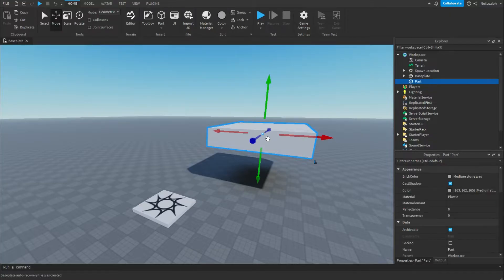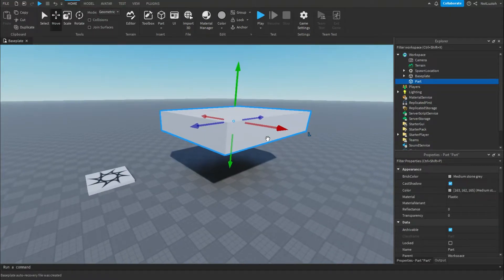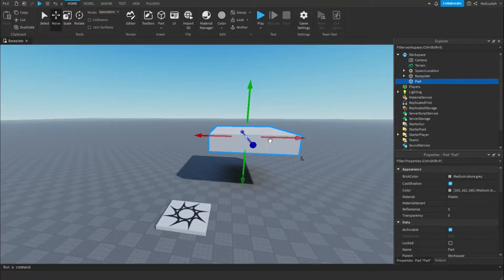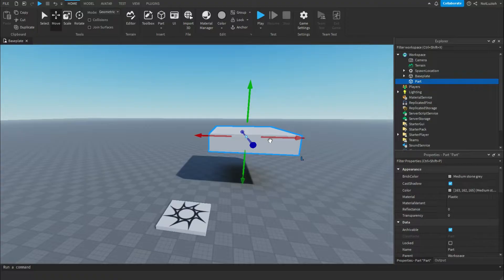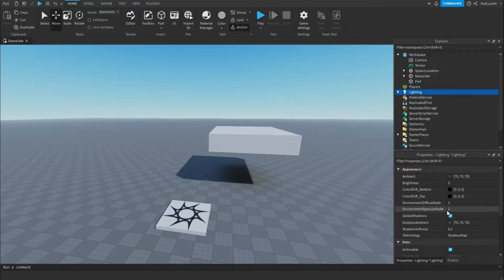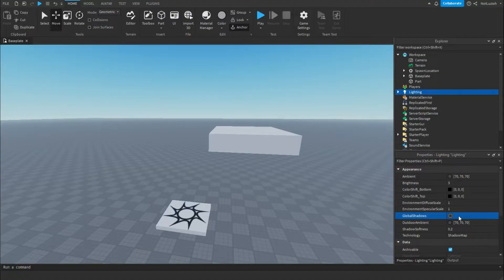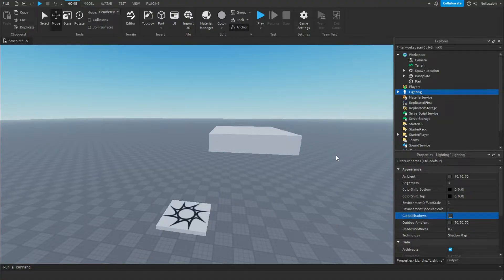How To Turn Off Shadows In ROBLOX Studio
🎵 Music
1.) Bloo Bay Beach - Paper Mario Color Splash - Nintendo
2.) Portal Radio Theme - Portal - Valve